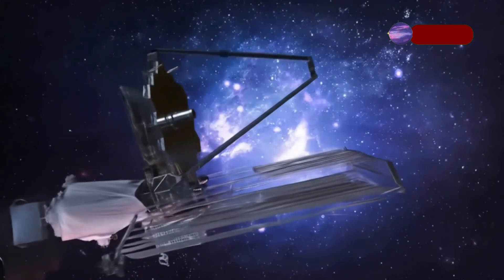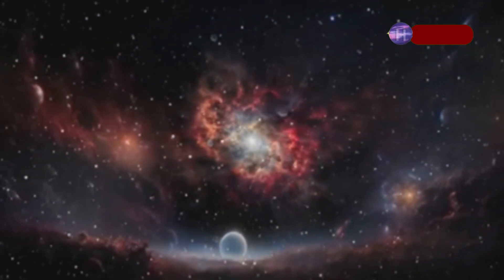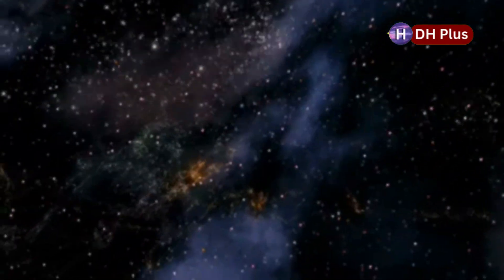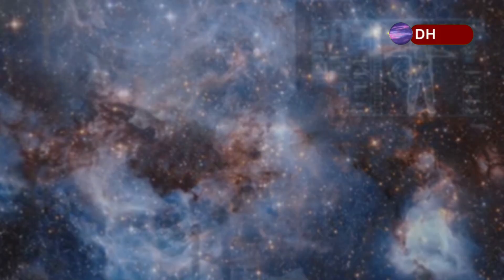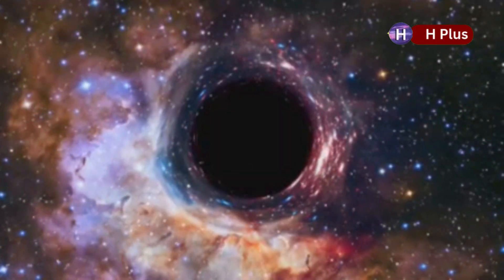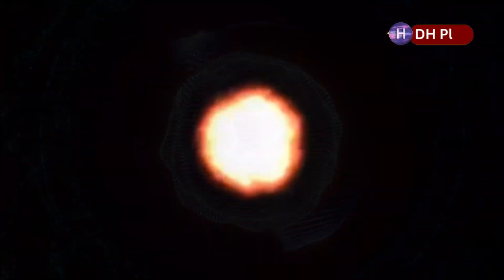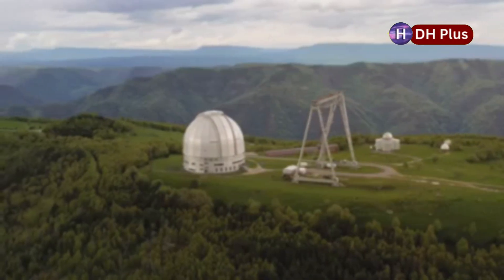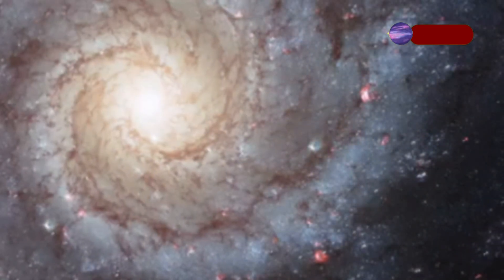James Webb Just Found a Galaxy That Breaks the Universe | jwst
📡 Presented by @drhomeoplus

The James Webb Space Telescope has done the unthinkable — it’s discovered a galaxy so ancient, so massive, and so impossibly structured that it defies the known laws of physics. This cosmic enigma is forcing scientists to rethink everything we thought we knew about the Big Bang, galaxy formation, and time itself.

🌀 How did this galaxy form so fast?
🚨 Are we missing a major piece of the cosmic puzzle?
👁️ Could this be evidence of an alternate model of the universe?

Join @drhomeoplus as we unpack the science behind this shocking discovery, explore what it could mean for the future of astrophysics, and ask the question:
Did James Webb just break the universe as we know it?

This Discovery Has Transformed Our Understanding of the Afterlife
One of the COOLEST train races anyone will ever see! You get to be between two trains!
GIVE ME ONLY 25 SECONDS THAT'S ALL I ASK GOD MESSAGE GOD BLESSINGS GOD MESSAGE NOW
The Prime Constant - Numberphile
The King Who Went Mad and Spoke to Trees